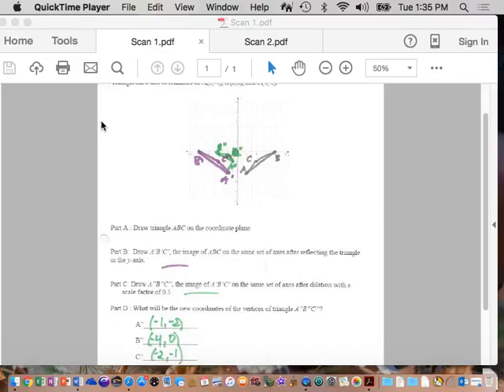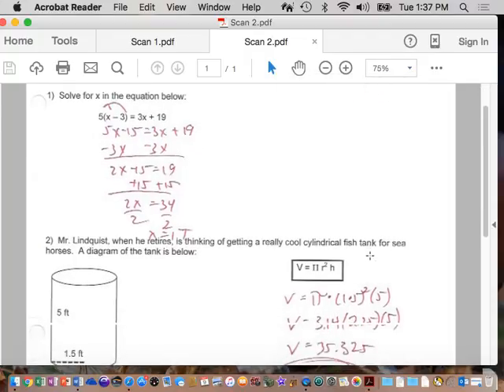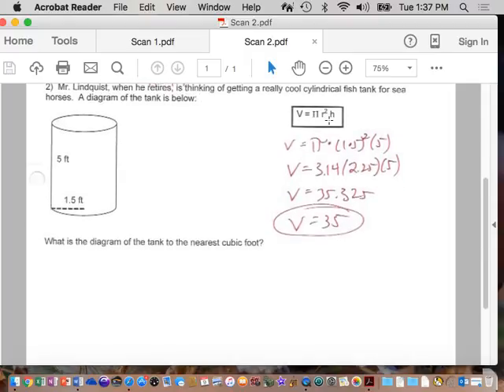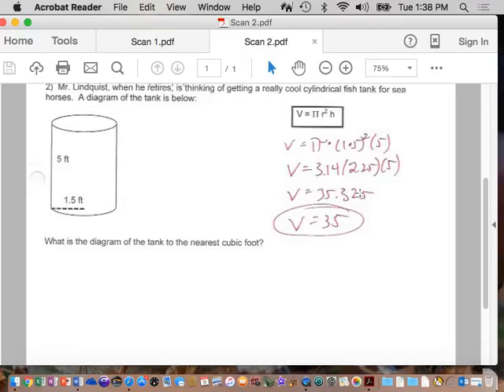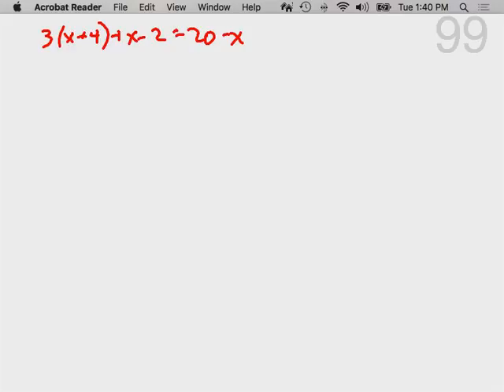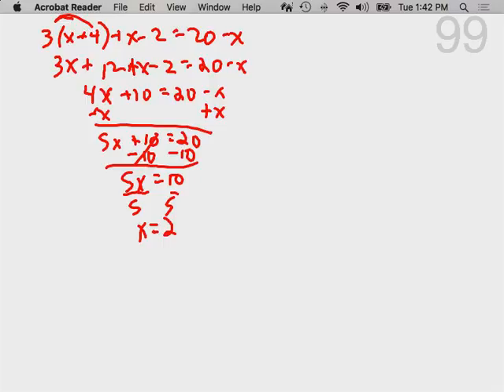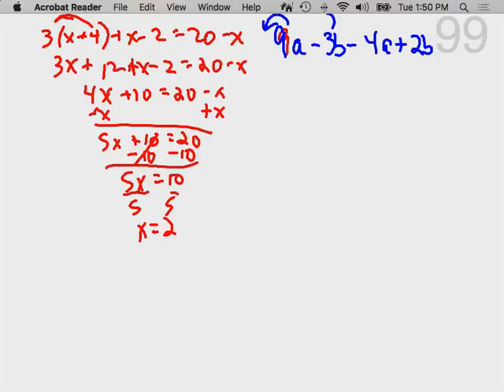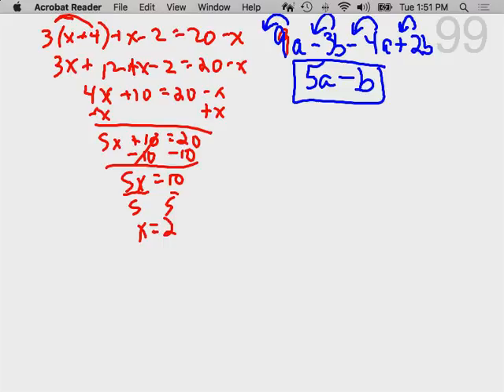M8 Post assessment Lesson 2